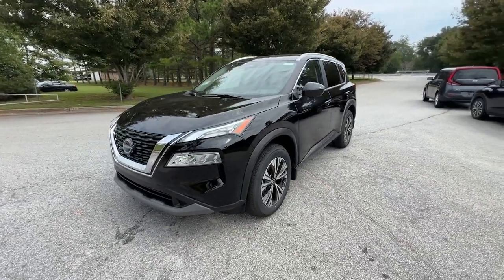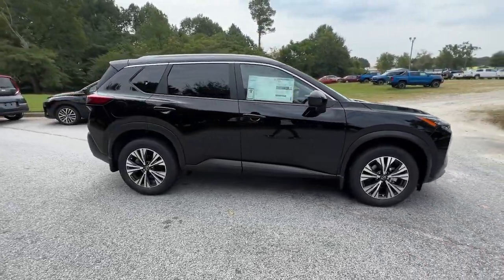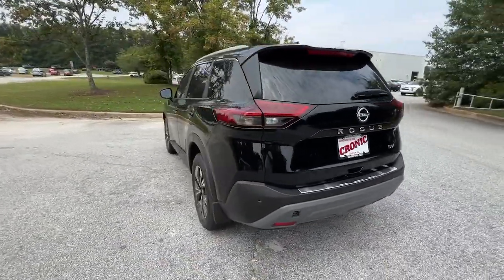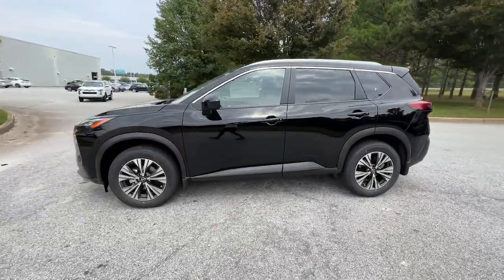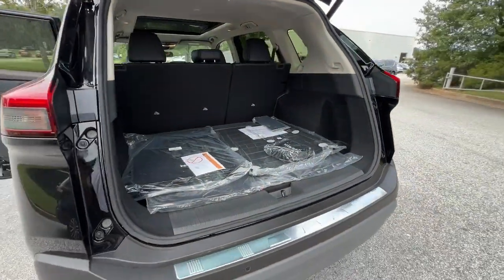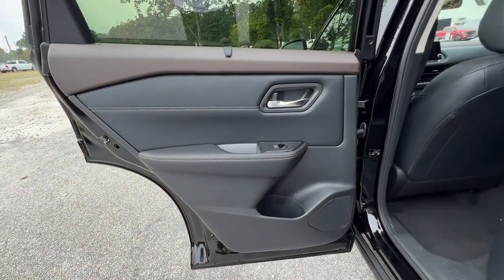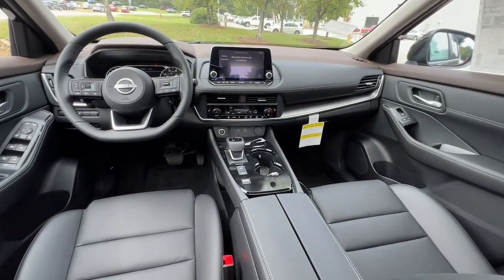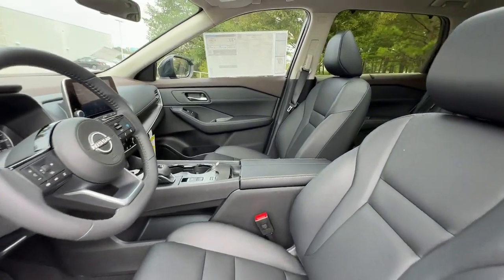2023 Nissan Rogue Atlanta, Griffin, McDonough, Fayetteville, Thomaston, GA NI28479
Super Black New 2023 Nissan Rogue SV available in Atlanta, Georgia at Cronic Nissan. Servicing the Griffin, McDonough, Fayetteville, Thomaston, GA area.

Cronic Nissan
2624 N Expressway